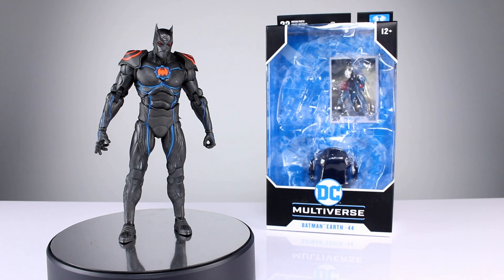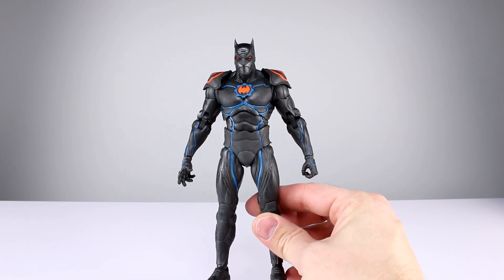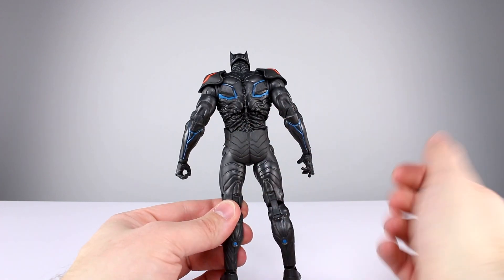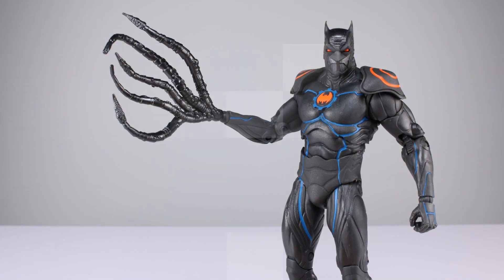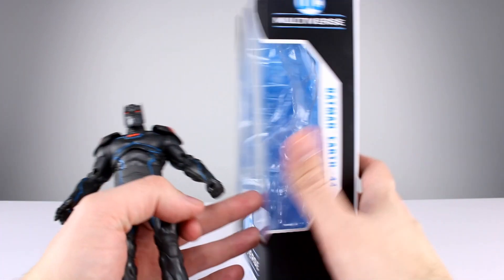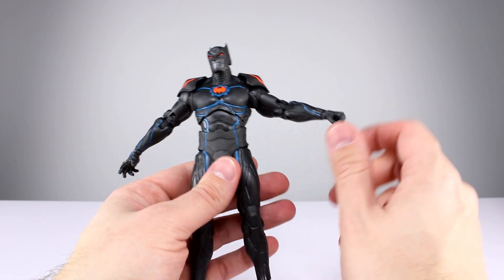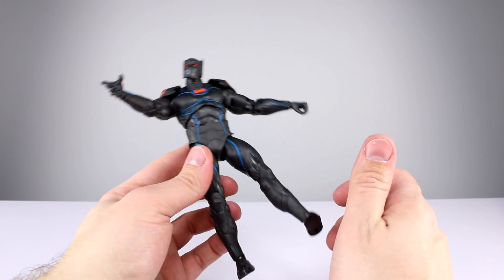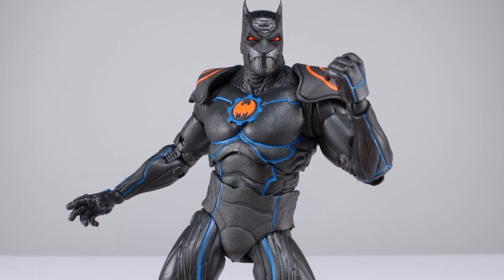McFarlane Toys BATMAN Earth -44 Action Figure Review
Another Batman.